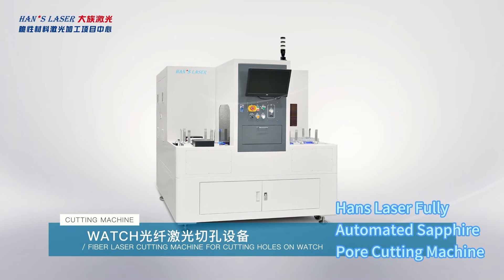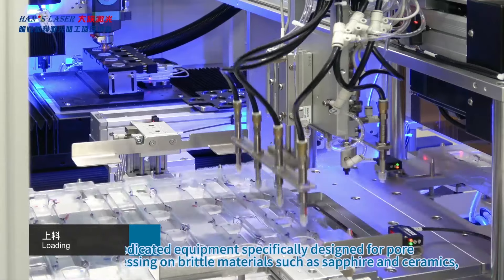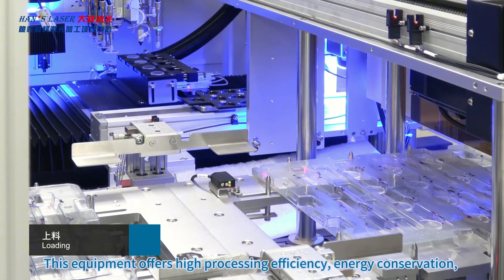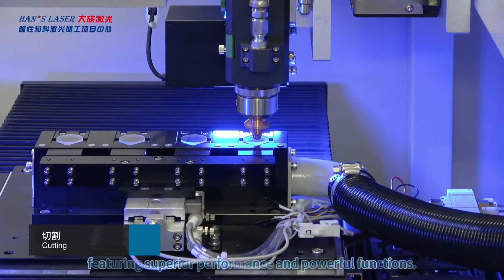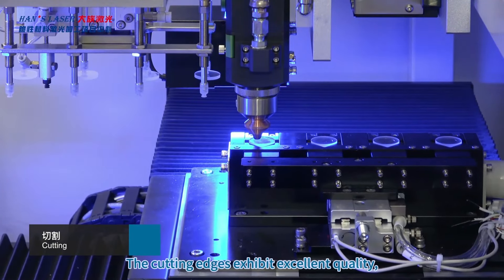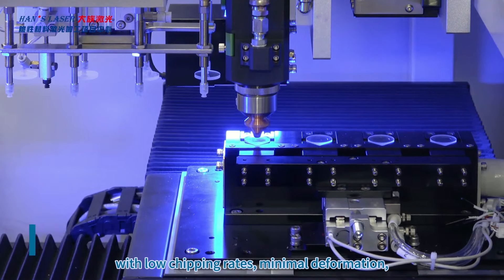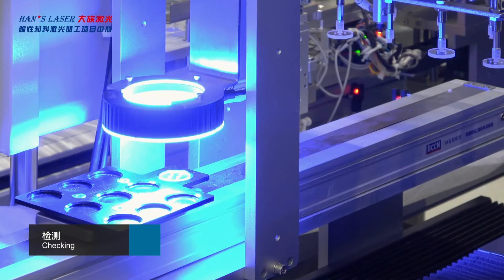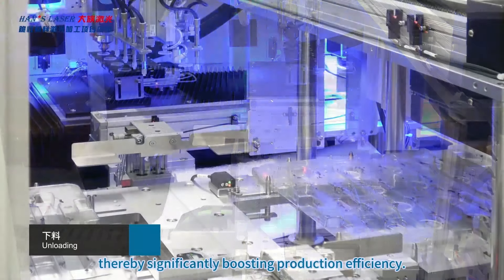Hans Laser Fully Automated Sapphire hole Cutting Machine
Hans Laser Fully Automated Sapphire hole Cutting Machine  is a dedicated equipment specifically designed for hole cutting processing on brittle materials such as sapphire and ceramics, utilizing a fiber laser with an impressive photoelectric conversion rate of up to 30%.
This equipment offers high processing efficiency, energy conservation, and environmental protection, consuming minimal power. It is equipped with the latest self-developed software, featuring superior performance and powerful functions.
Users can design and instantly cut any variety of graphics or text, providing a simple, flexible, and convenient operation experience.
The cutting edges exhibit excellent quality, with low chipping rates, minimal deformation, and a smooth, aesthetically pleasing external finish.
Additionally, this machine integrates fully automated loading and unloading, visual positioning, cutting, and inspection capabilities, effectively reducing time and labor costs, thereby significantly boosting production efficiency.